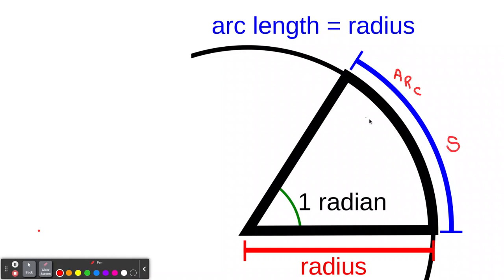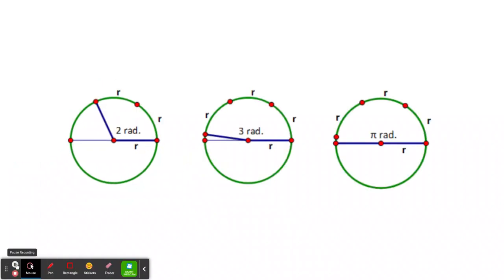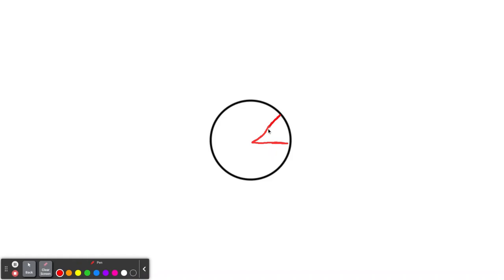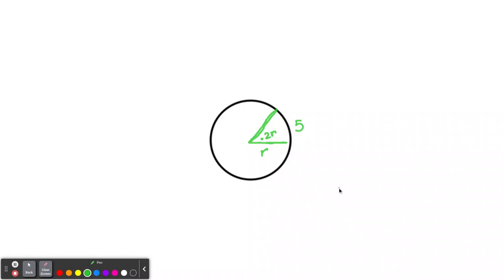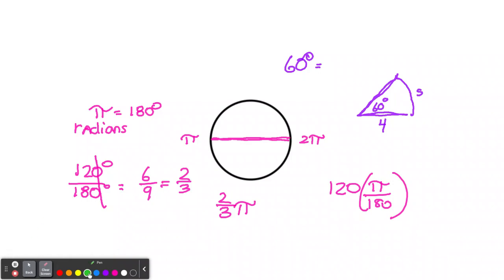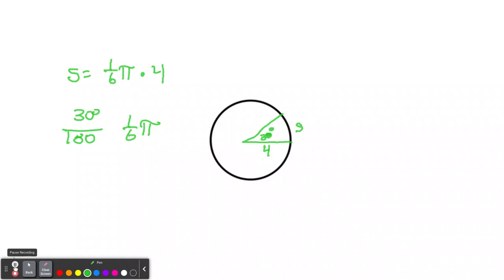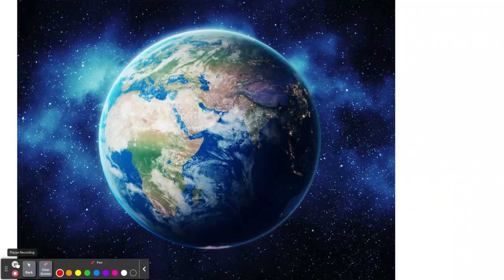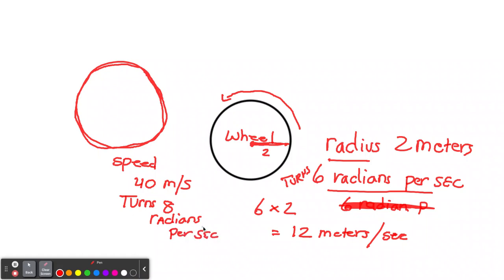Radians with Arc Length and Rotational Speed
How to find the Arc Length, Converting degrees to Radians and Rotational Speed